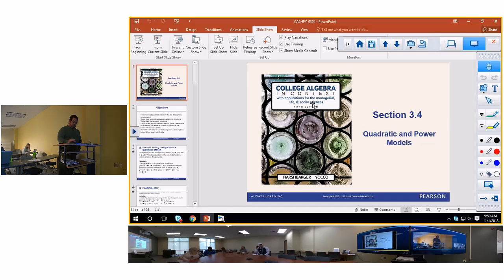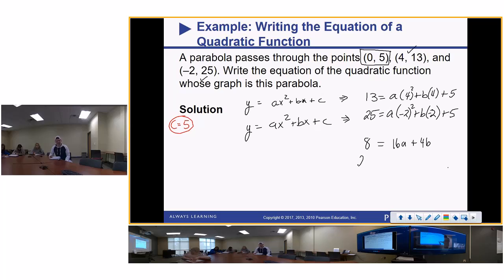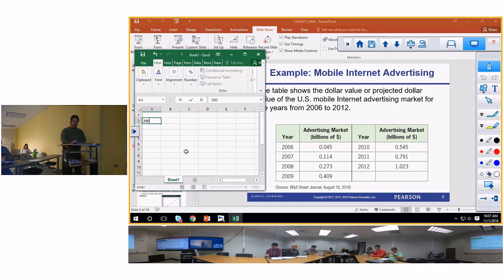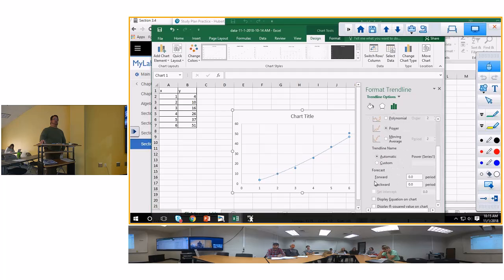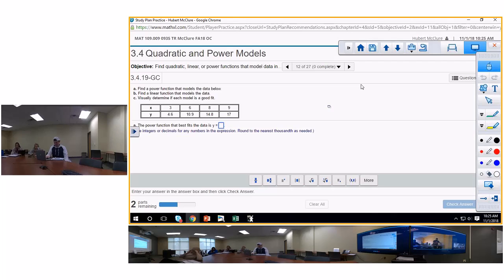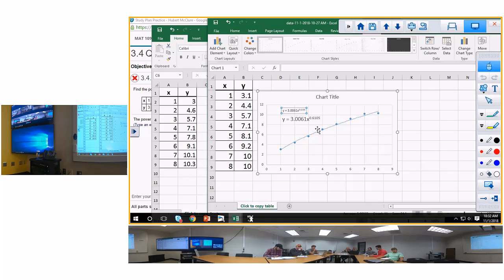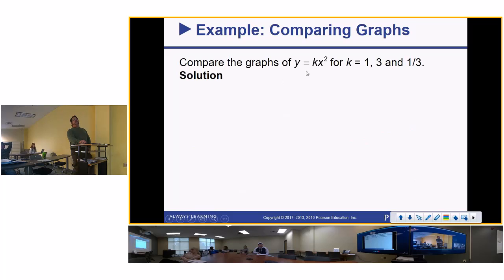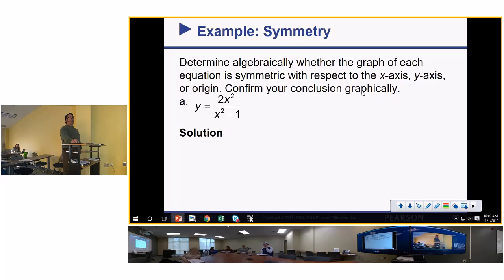AD110TS, EC107TS, OC139TS, ac137ts Thursday, November 1, 2018 9 50 19 AM